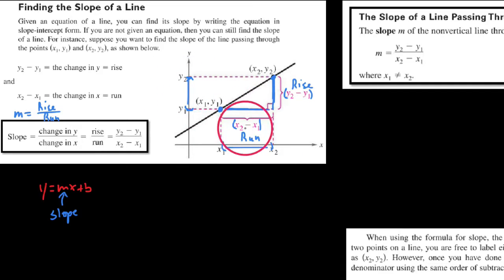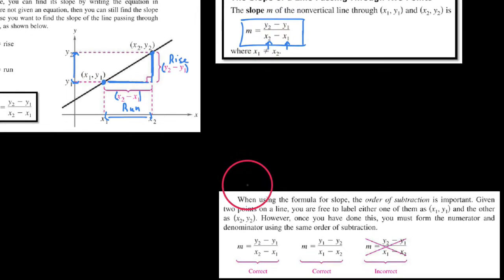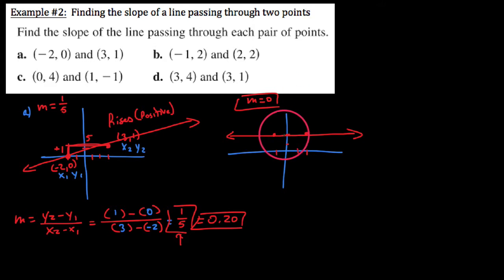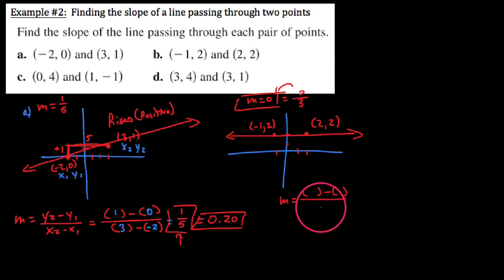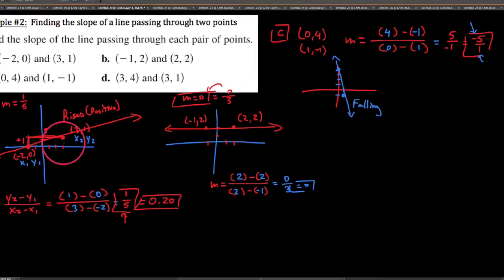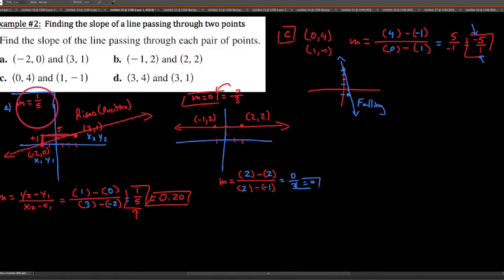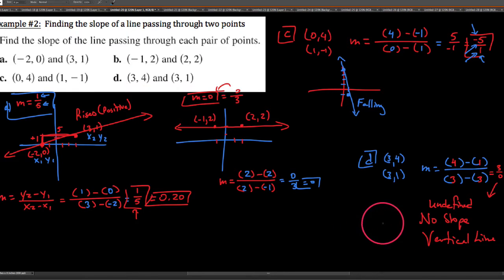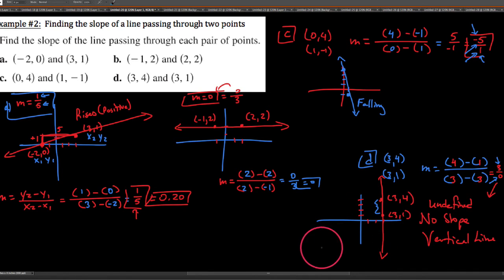HPC, 1.3.2, Slope of a line